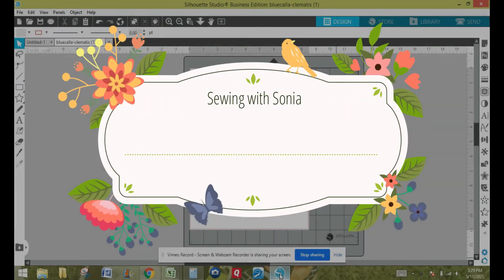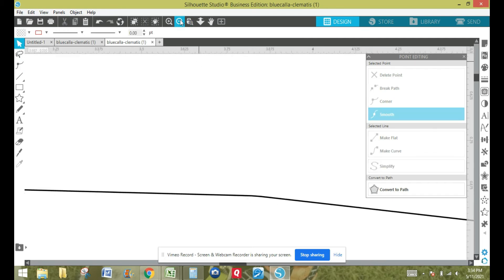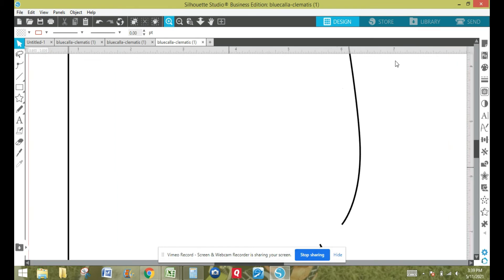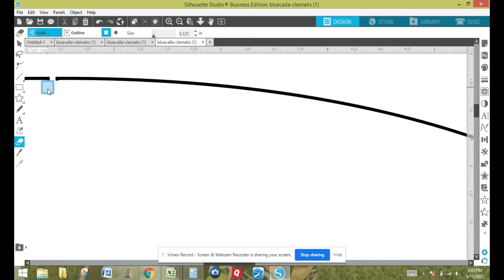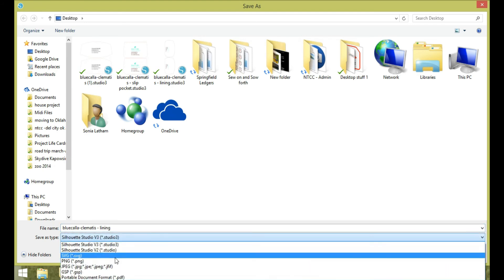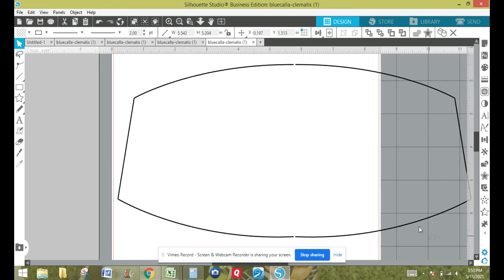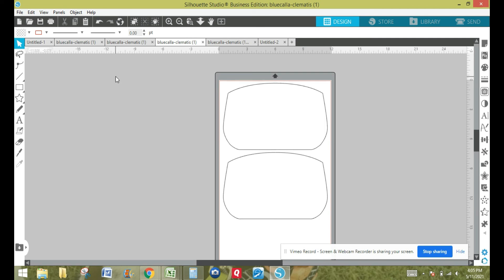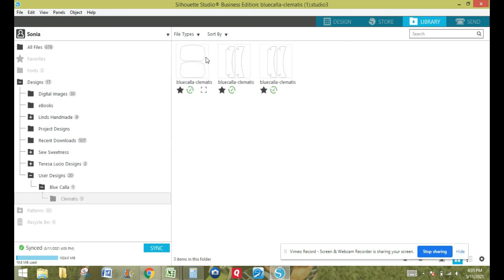#2 - Silhouette Studio (Cameo) - Clematis Wristlet - Sewing with Sonia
Introducing Sonia Latham, your instructor today to teach you how to import and edit a PDF pattern in Silhouette Studio (Cameo). You'll learn more about the awesome tools available to you in the program, as well!  I can see now why it's a fierce competitor to my beloved Cricut.

Many thanks to Celine Allaert of Blue Calla Patterns for allowing us to make this video for you!  Be sure to get your free Clematis Wristlet pattern and others on her site: